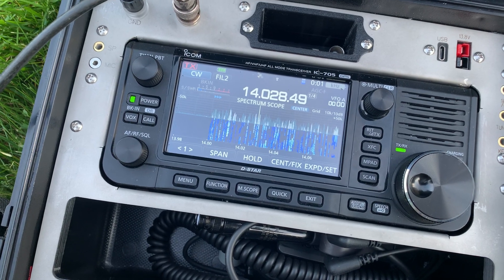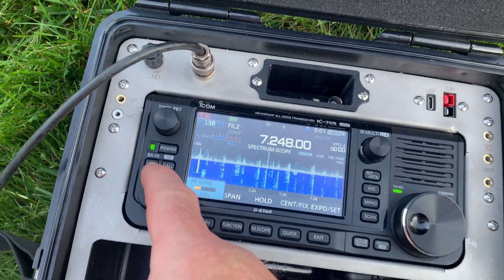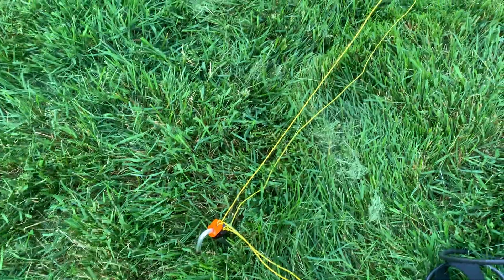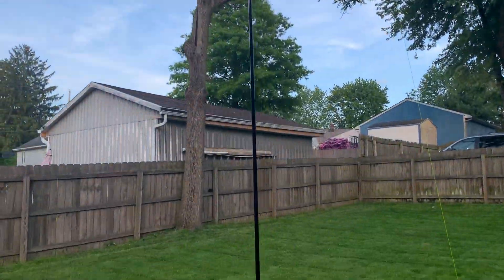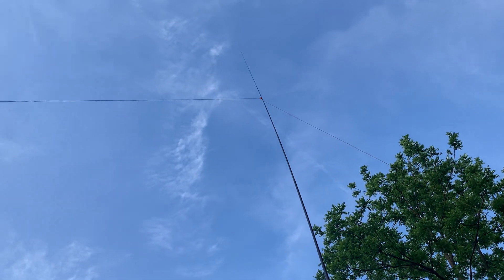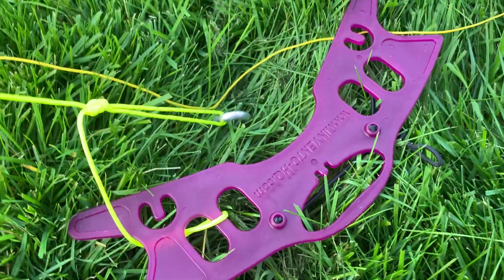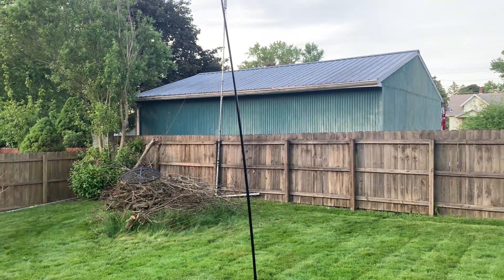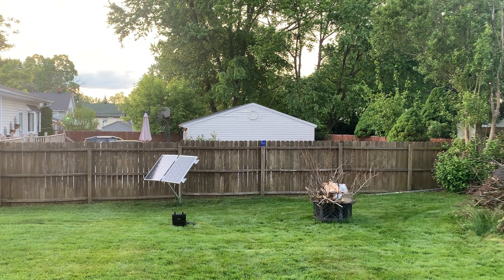Sotabeams Bandspringer MIDI Antenna raised with 7.2 meter fishing pole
A demonstration on how to setup the Sotabeams Bandspringer MIDI antenna using a 7.2M, that's meters not millimeters,  carbon fiber fishing pole.    I tune this antenna with an MFJ-16010, a great little manual tuner for both random wire and EFHW antenna's.    You can hear and see, thanks to wonderful spectrum scope on the Icom IC-705, how well this antenna performs.   I cannot recommend it enough.   You may never use your link dipole again after trying this one.    73' de KC8ZKI